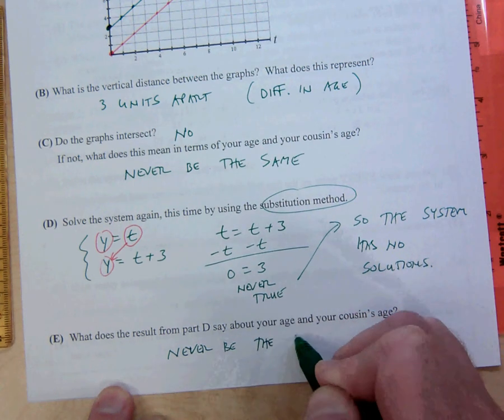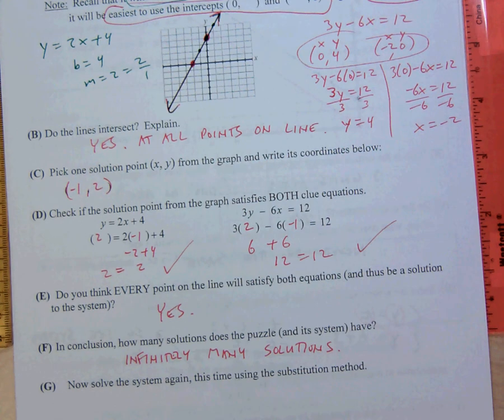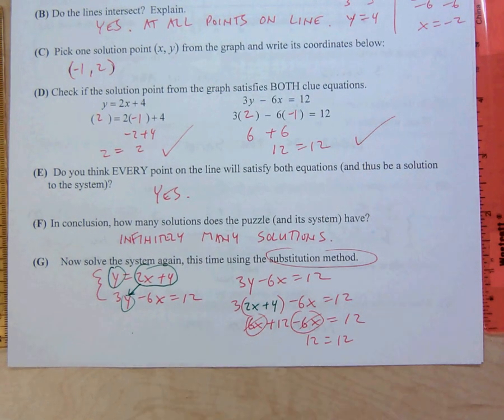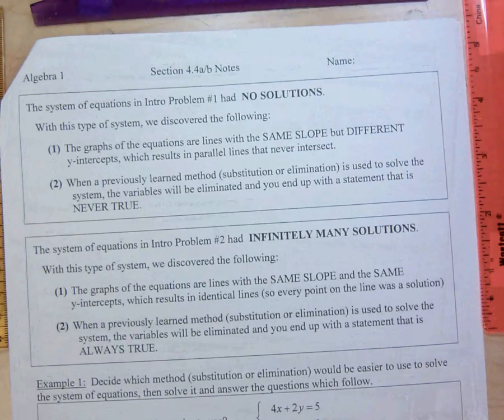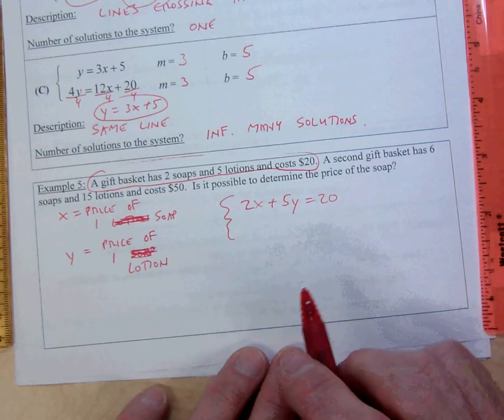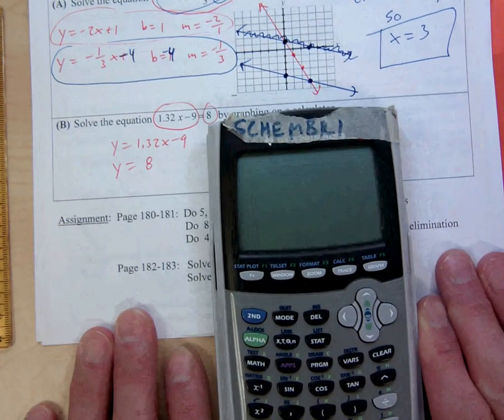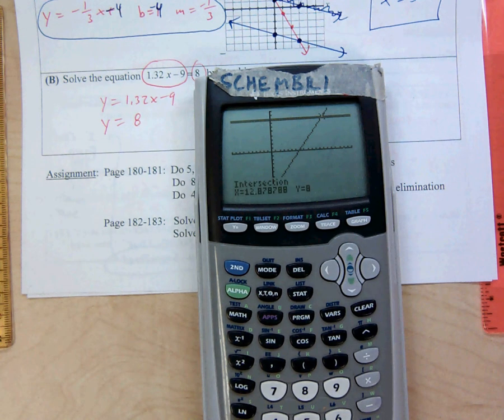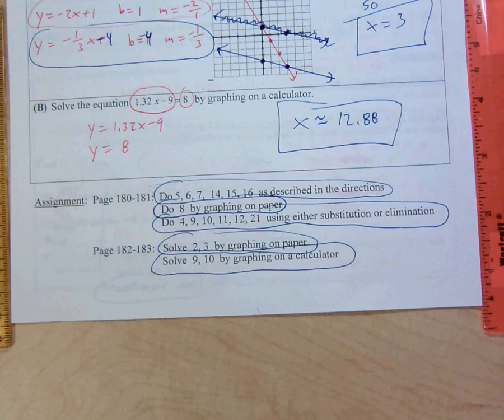Algebra 1 Sections 4.4a/b